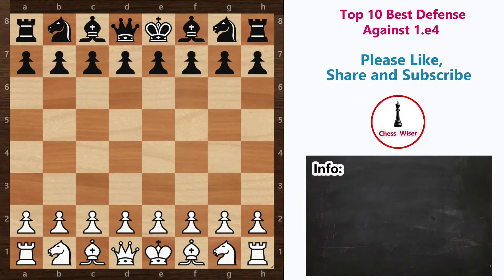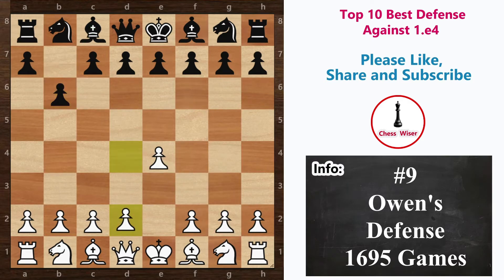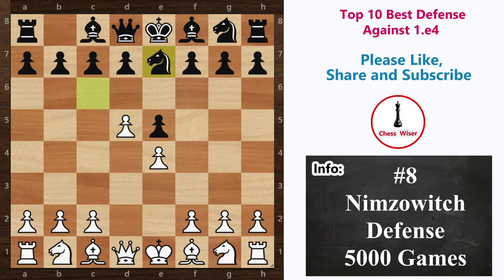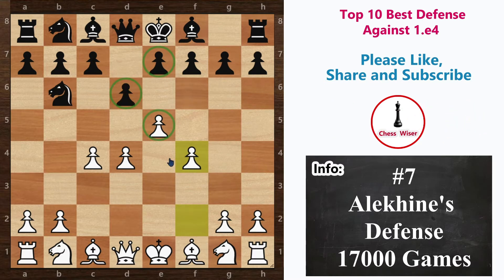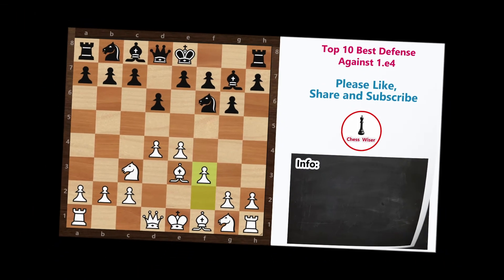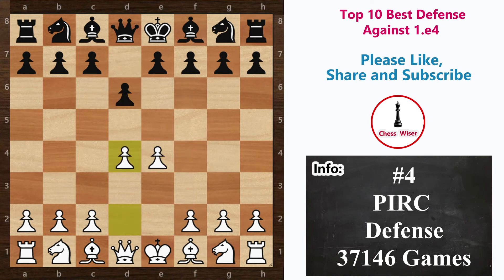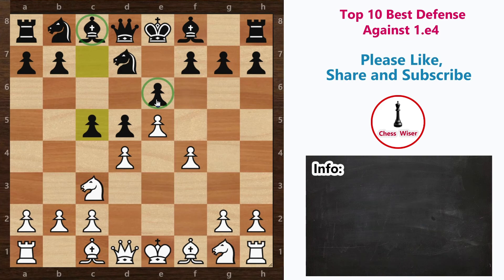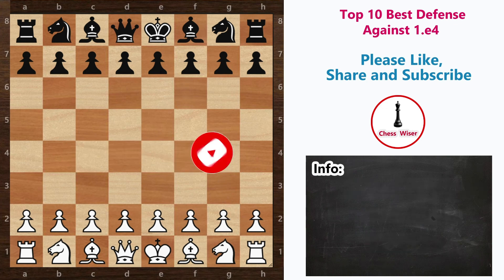Top 10 defense against king's pawn e4,Top 10 Most Popular Responses to 1 e4,Chess Openings Explained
4. 3 smothered Checkmate Traps ,Chess Opening Tricks to Win Fast, Short Games, Moves, Tactics & Ideas

7. top 10 defense against king's pawn e4,Top 10 Most Popular Responses to 1 e4,Chess Openings Explained